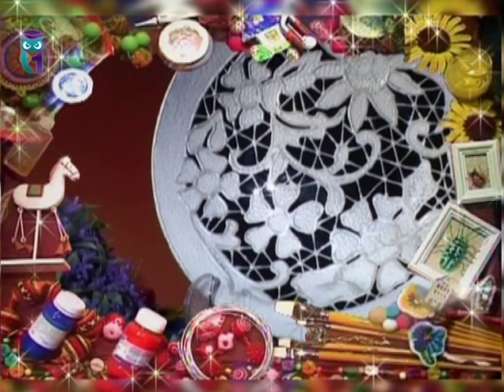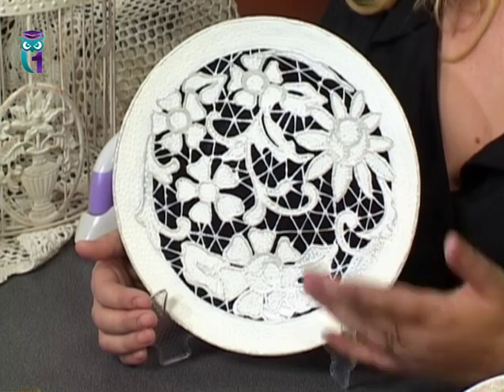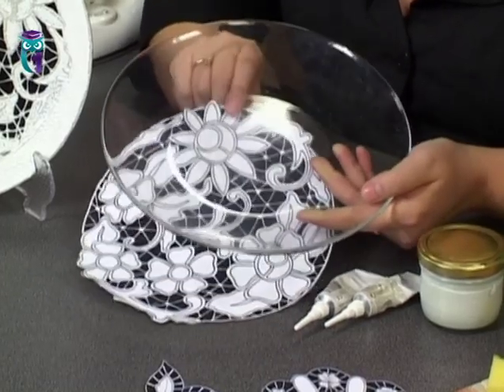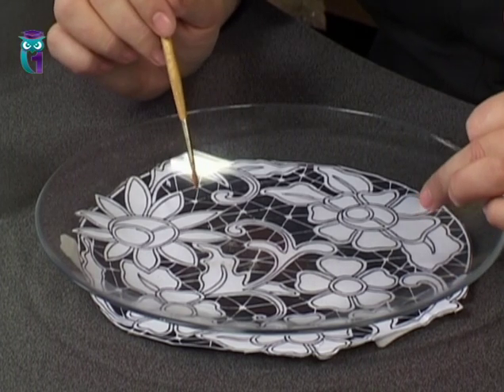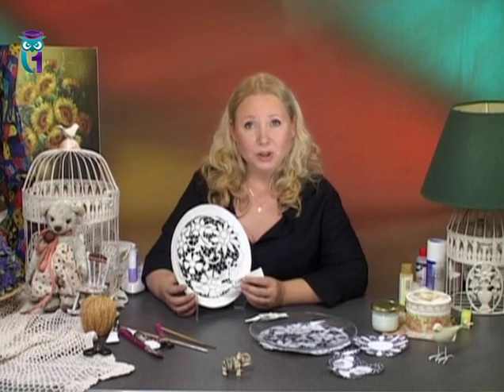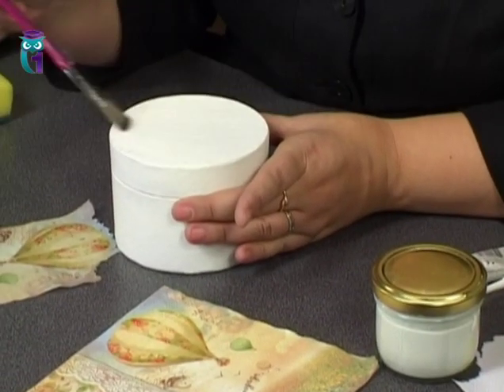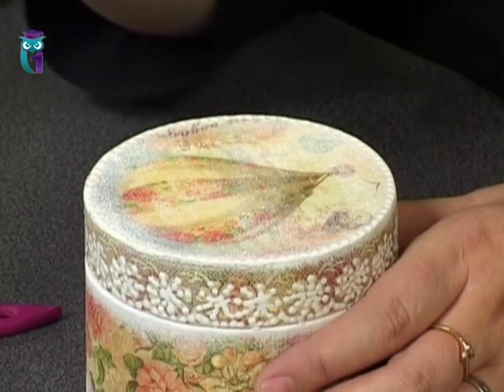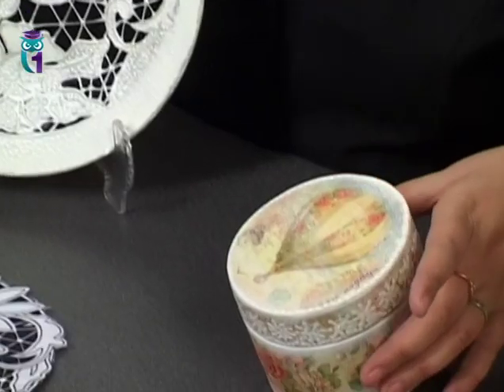Decoupage. Decorate a plate in technique "Imitation of Richelieu lace". Diy. Handmade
The program "Diy. Handmade'. Decoupage. Lace imitation. Natasha Fohtina. Broadcast from the 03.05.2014. The other programs "Diy.